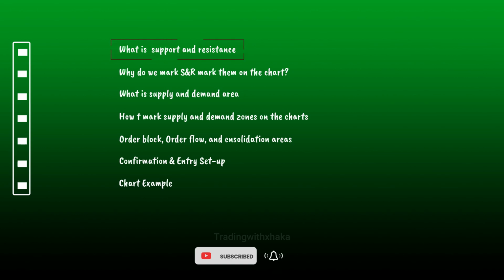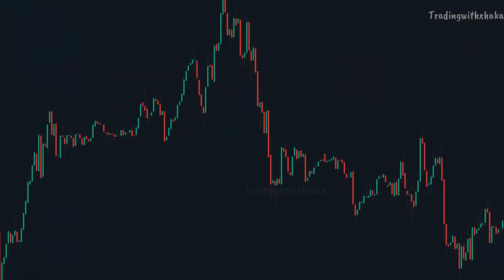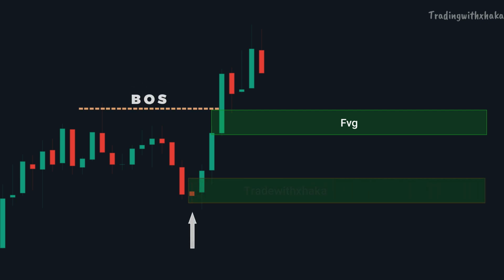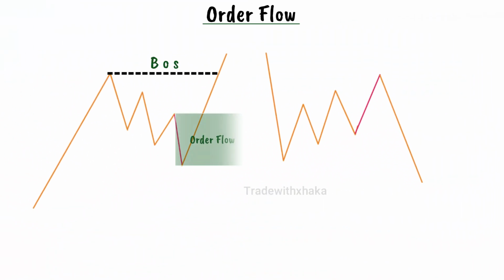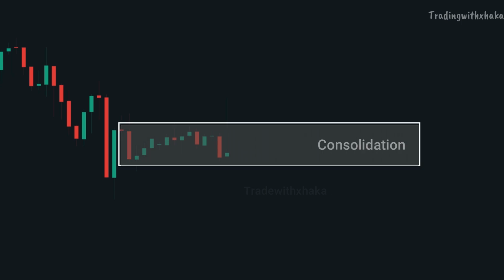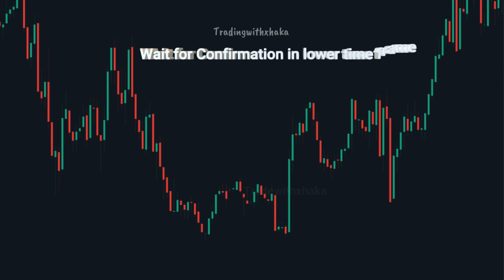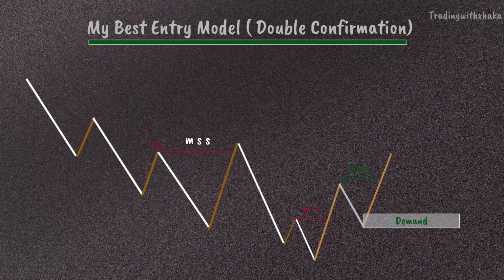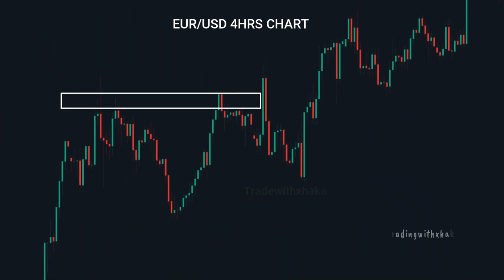How to Find Best Supply and Demand Area (purely advanced)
Hello friend welcome back to another episode trading with xhaka
In this video, i will explain the concept of supply and demand areas and explore how they differ from traditional support and resistance levels. i will show you the best technique to identify high-quality supply and demand zones using Smart Money Concepts. Lastly, we're going to cover a confirmation entry setup in the lower timeframes to trade Supply and demand more confidently.

we back test all strategy we share with you guy from beginning to the end ,

 i will advice every beginner in forex industry who came across this video to learn and use this strategy  to grow he/her small account and win massively